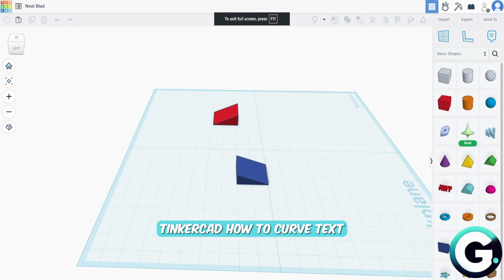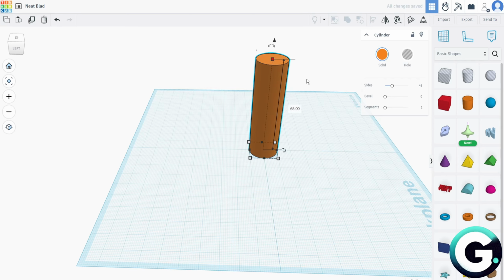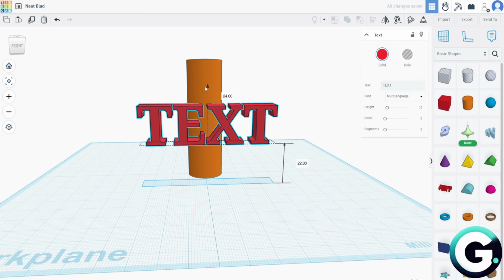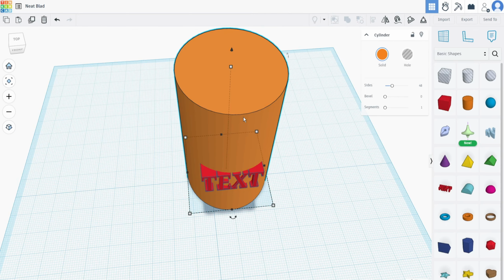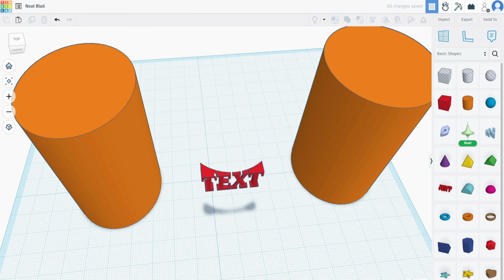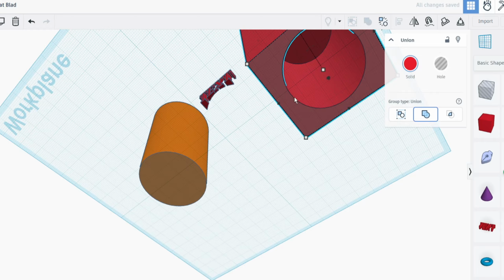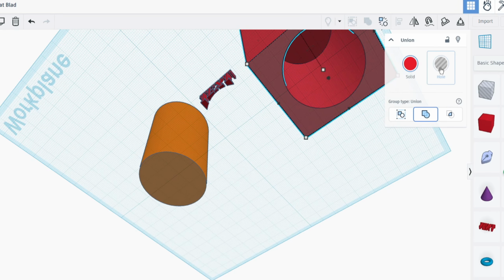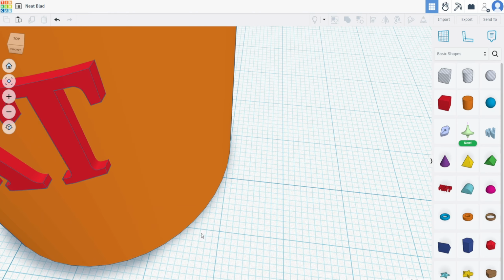How To CURVE Text In Tinkercad (EASY) 2026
How To CURVE Text In Tinkercad (EASY) 2026 shows how to bend text using shapes and alignment tools. Learn how to position and adjust text along curved surfaces. This helps you create more advanced and creative designs.